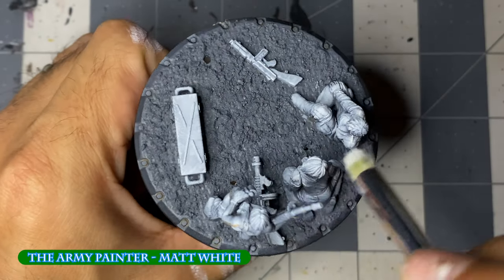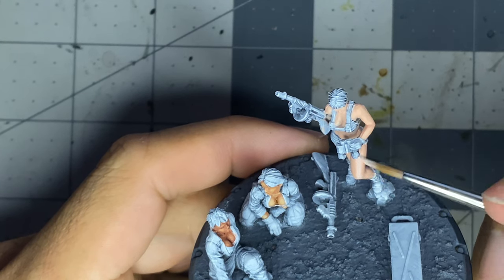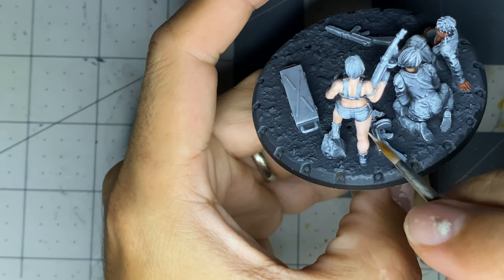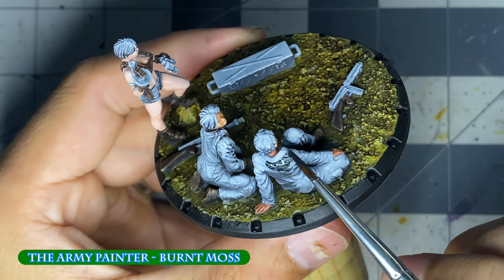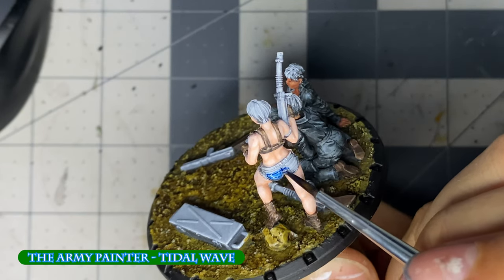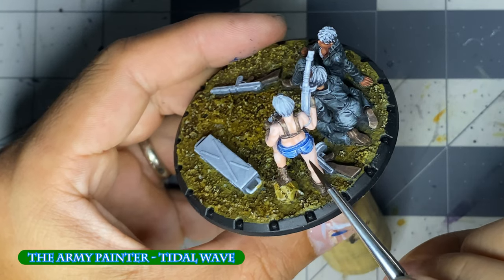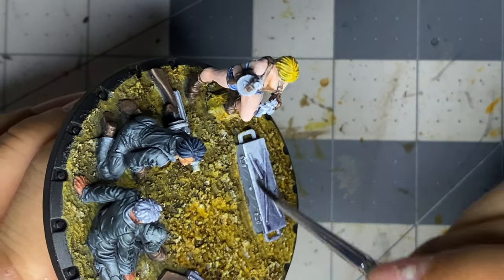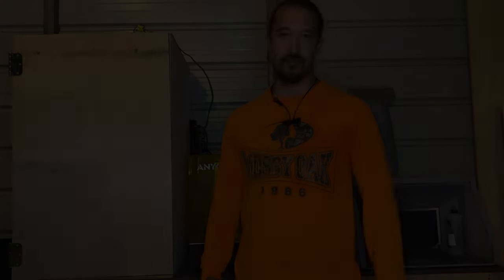Let's Paint the Mercenary Anti-Tank Squad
Painting the Mercenary Anti-Tank Squad from the Dust 1947 wargame, using Army Painter 2.0 Speed Paints and Warpaints.